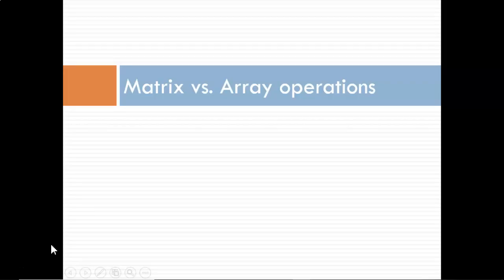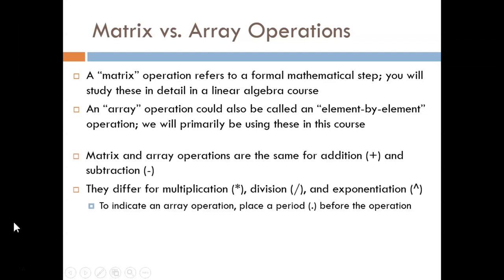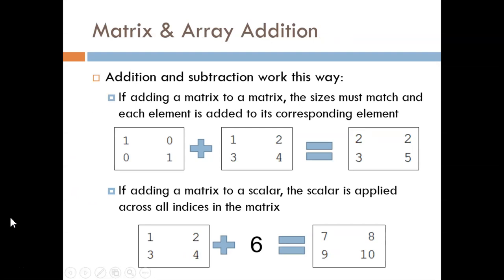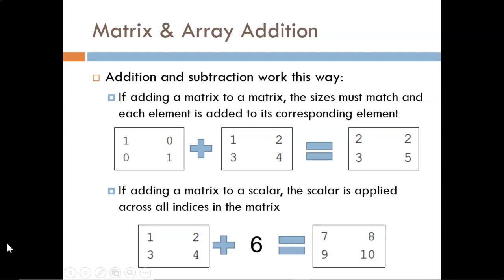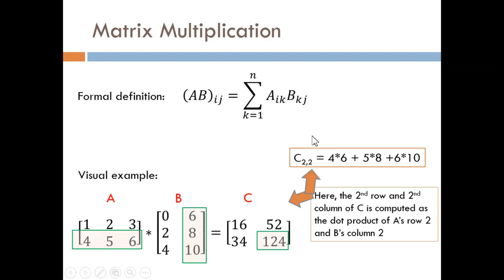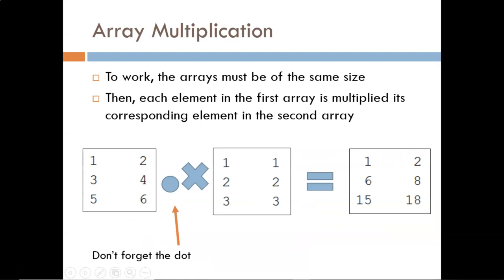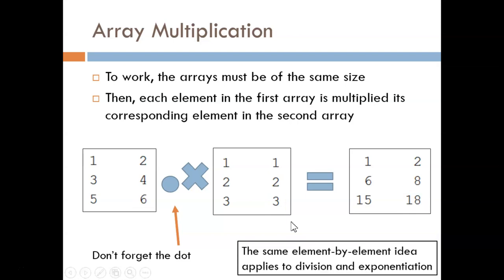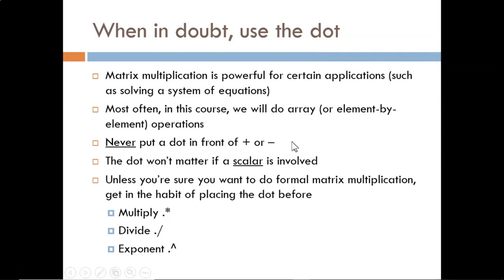3.5 Matrix vs Array Operations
Distinguishing between matrix operations (formal linear algebra) and array operations (element-by-element). Using a dot in front of *, /, and ^